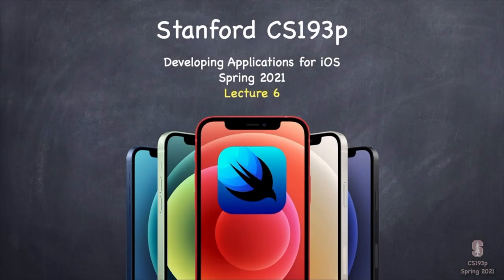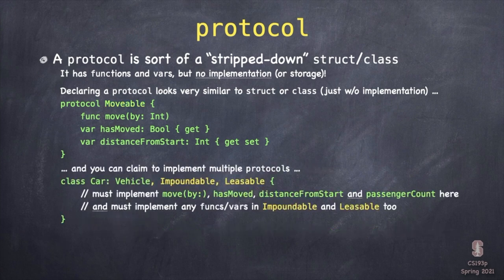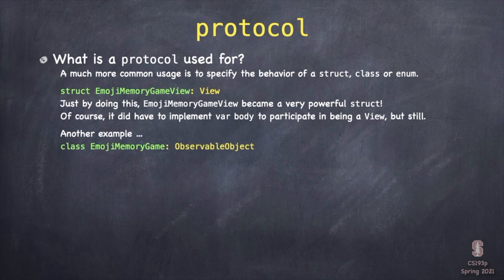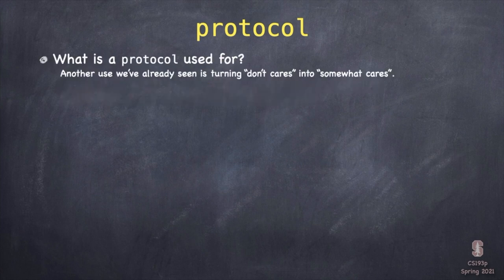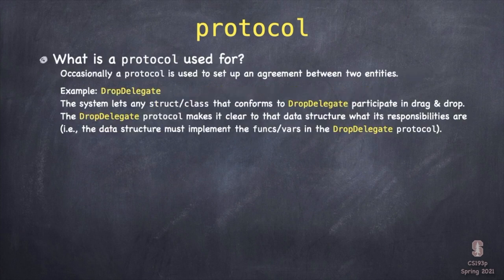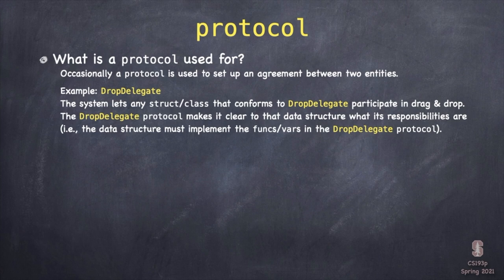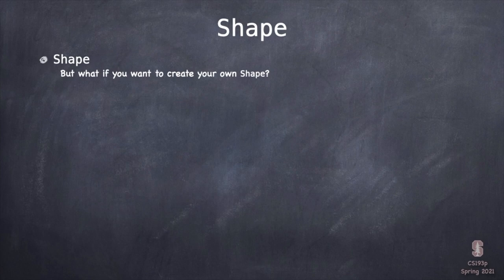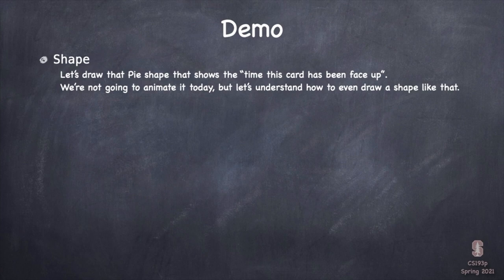Lecture 6: Protocols Shapes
Lecture 6 of Stanford’s CS193p SwiftUI development course given during the Spring of 2021 finished off the discussion of the Swift Type System with an explanation of perhaps the most important kind of type in Swift: protocols. We touch on a number of protocol concepts, including a "constrains and gains" conceptualization of protocol extensions, the use of generics and protocols together, and protocol inheritance. After combining the concepts of protocols and generics in the Memorize game to size the cards to fit the available space on screen by creating an AspectVGrid, the lecture moves on to the topic of drawing arbitrary shapes using the Shape protocol. We take a look back at previously employed modifiers to Shape like .fill() which we can now more deeply understand through our studies of generics and protocols.  We conclude this lecture by enhancing our Memory game to draw the pie-shaped countdown timer, using a custom Shape and ViewBuilder, which will be animated in the next lecture.